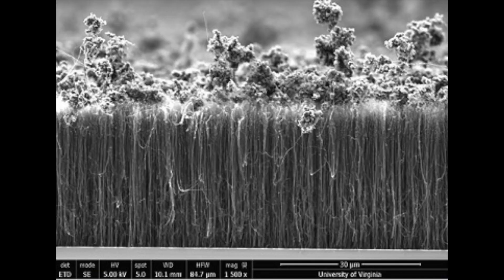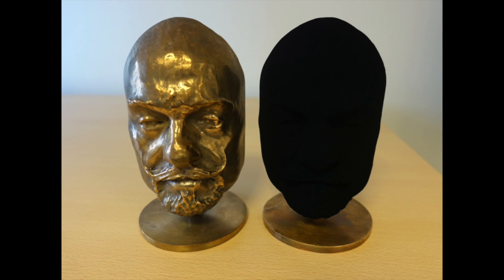This Room Absorbs 99% of Light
I built one of the darkest rooms in the world, with Black 3.0 paint from Culture Hustle that absorbs almost 99% of light.